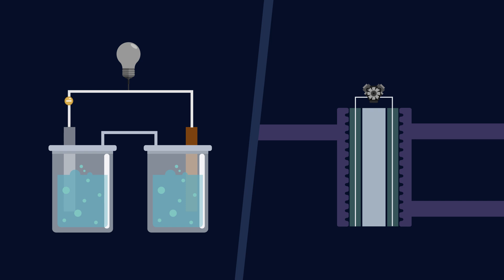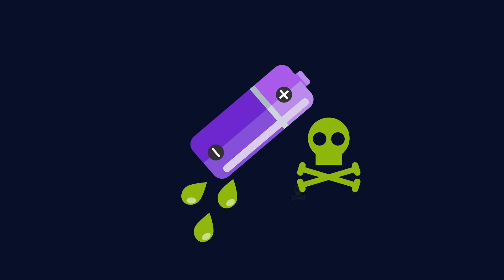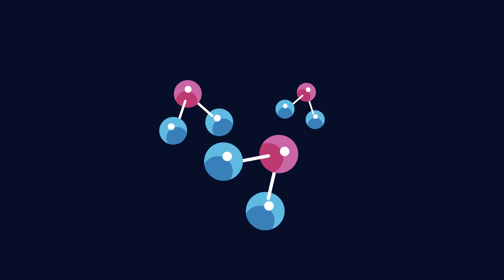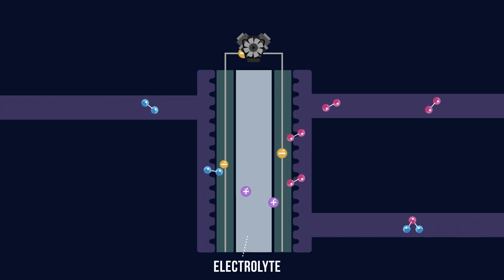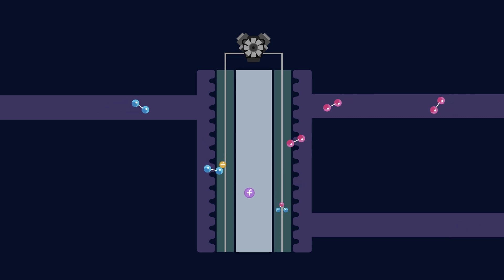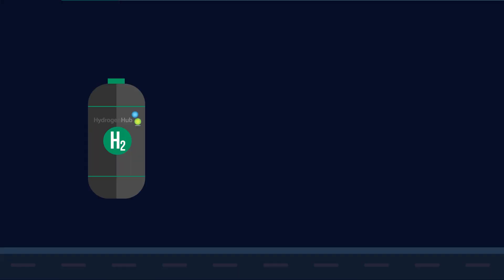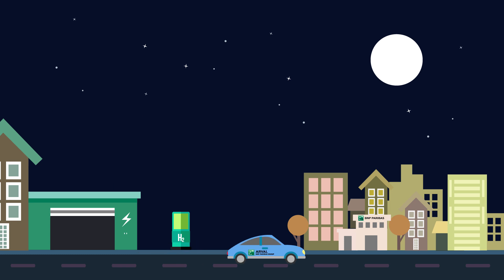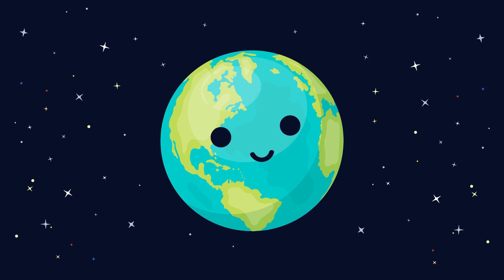An introduction to Fuel Cells (GCSE Chemistry)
This video covers the content needed for the Fuel Cells module on GCSE Chemistry. Part of the lesson pack published on the TES website for specification parts AQA 4.5.2.2, Edexcel 5.25C, 5.26C, 5.27C and OCR C6.2o, C6.2p, C6.2Q. Produced by the Hydrogen Hub in partnership with Arval and BNP Paribas.